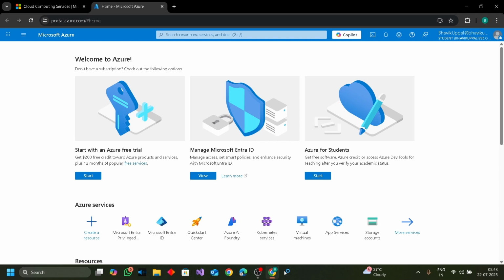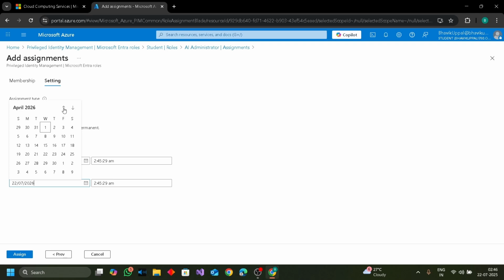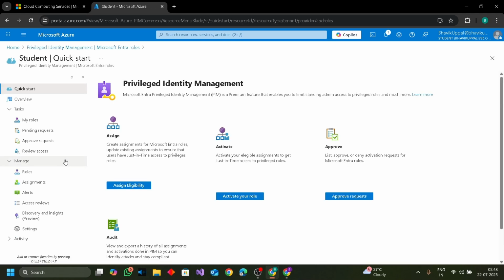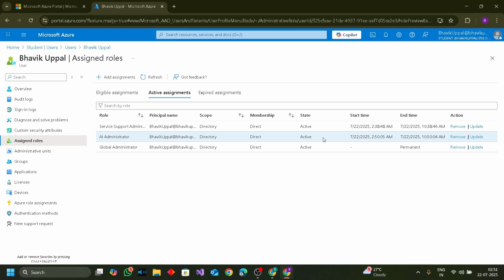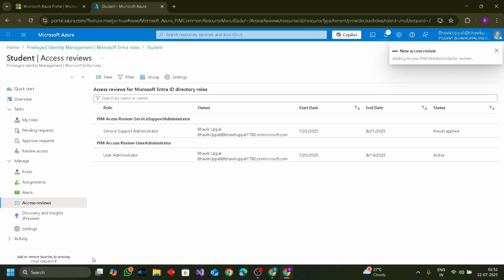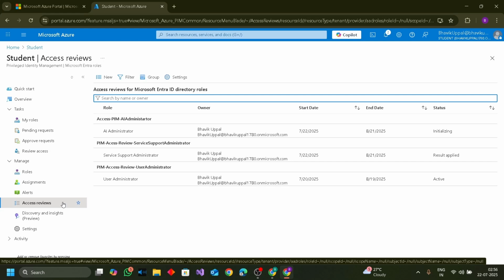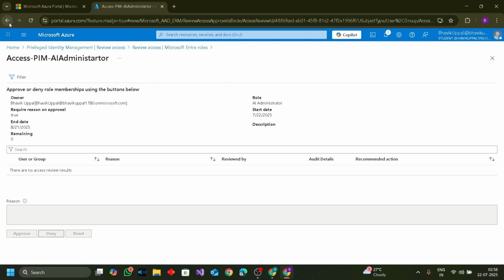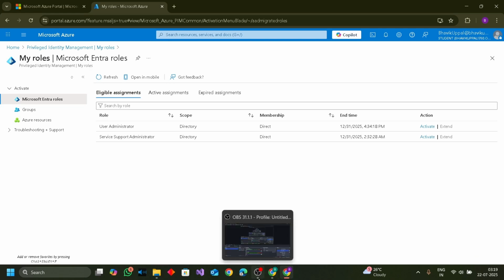Privileged Identity Management setup process using Microsoft Azure